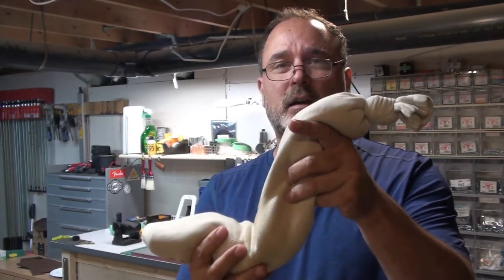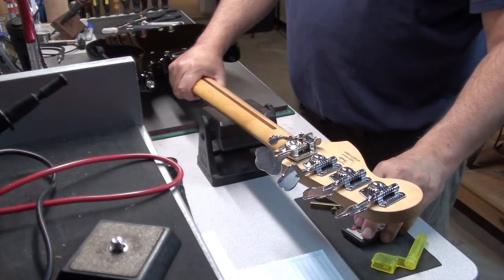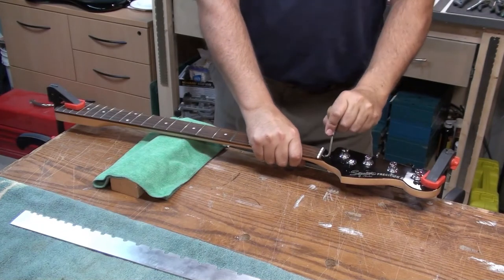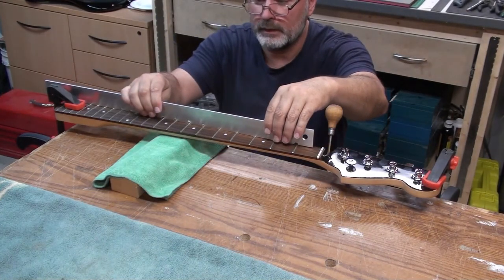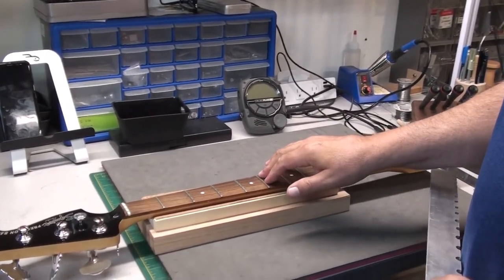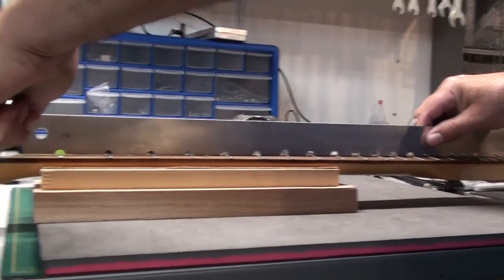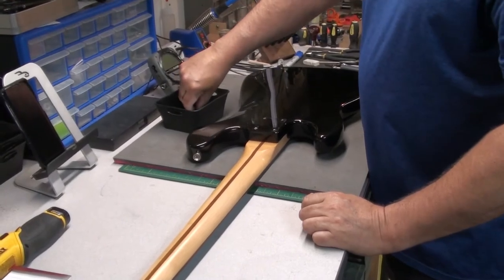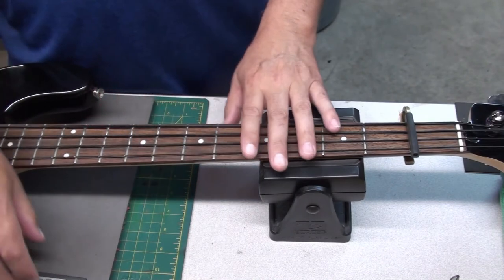Fixing a Bowed Guitar Neck with DIY Heat Press treatment... Using an Old Sock and some Rice!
My Son's Squier Precision bass has a bow in the neck that can't be taken out with the truss rod alone, so, we are going to heat it up!  I thought it would be interesting to see if this method of using a hot sock filled with rice would be a good alternative to buying or making a heating device.  Well - it worked!  I wouldn't recommend this method for every guitar, but for an inexpensive Squier, it worked just fine.
Thanks.

-Steve
Manotick StringWorks
Ottawa, Ontario